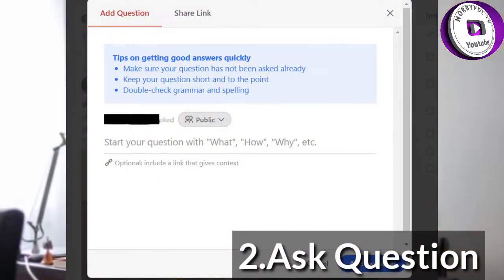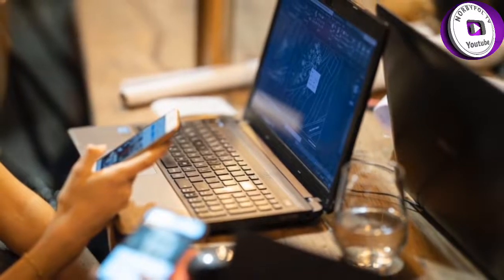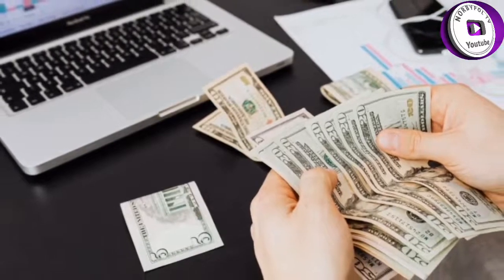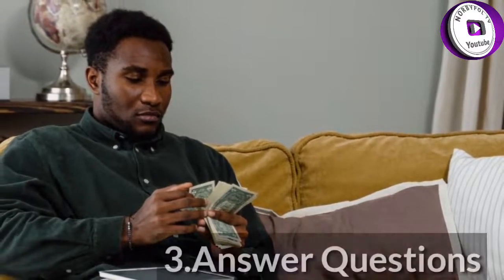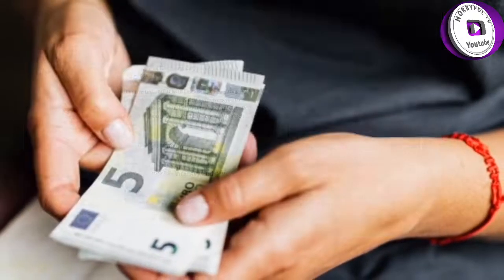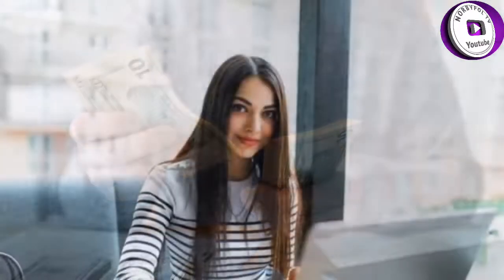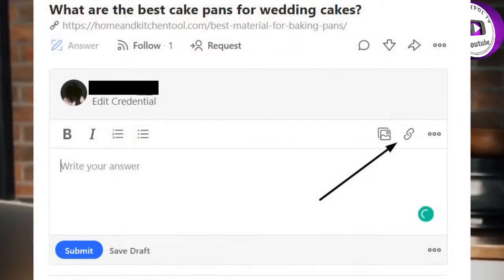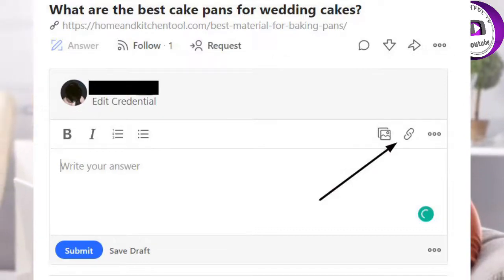Make $100/day by using Quora|Step by step tutorial| Make money online easy and fast.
money from internet
ways to make money from home
paid surveys
online surveys for money
easy ways to make money from home
real ways to make money from home for free
money making websites
side hustle online
get paid taking surveys
online earning
real ways to make money from home
paid online surveys
surveys to make money
make money online today
easy money online
surveys for cash
make money from your phone
earn money online 2021
take a survey for money
ways to earn money online
survey sites
best ways to make money from home
fast money online
get paid for surveys
legit ways to make money online
make extra money online
quick ways to make money online
make extra money from home
make money online 2020
best online money making
earn money online free
win money online
quick money online
get paid online
legit surveys for money
make quick money online
fastest way to make money online
make easy money online
get paid for writing
make money online worldwide
surveys that pay cash instantly
best survey sites
ways to earn money from home
make money online now
best paid survey sites
ways to make extra money online
online jobs to make money
make money taking surveys
ways to make money on your phone
make 100 dollars a day
make money online with google
ideas to make money from home
surveys to earn money
best surveys for money
swagbucks earn money
ways to make extra money from home
make real money online
make money doing surveys
make money on the internet
make money online instantly
top ways to make money online
make money online surveys
ways to make money online fast
make money typing
makemoneyonline
make money from home jobs
make money online for beginners
online money making sites
highest paying online surveys
extra income from home
make money online reddit
earn extra money at home
make money right now
earn money online fast
extra money from home
high paying surveys
make money online legit
make passive income online
work online from home and get paid
trusted online money making sites
online survey jobs
best survey sites to make money
get paid to do surveys
highest paying survey sites
do surveys for money
online surveys for cash
legit ways to make money from home
surveys that actually pay
make easy money from home
surveys that pay real money
real ways to make money online
ways to make money online for teens
make money fast today online
websites to make money online
work from home earn money
make money fast from home
ways to make money online 2021
getting money online
surveys that pay cash
survey to earn
get paid for typing online
money earning websites
online surveys that pay cash
get paid to be an online friend
get paid to write articles
paid survey sites
online surveys that pay through mobile money
earn money now
make money without a job
make money working from home
quick ways to make money from home
legit paid surveys
get paid for online surveys
make money doing nothing
best online surveys for money
online work to earn money
easy way to earn money online
make cash online
real surveys that pay
make money writing online
best websites to make money
ways to make money online as a teenager
ways to make money online from home
best survey for money sites
free surveys for money
get money now free
amazon surveys for money
earn real money online
websites that pay you a lot of money
earn extra money online
best paid surveys
writing articles for money
take surveys for money legit
surveys that pay money
easy money from home
online income streams
get money for surveys
easiest way to make money from home
ways to make quick money online
earn money taking surveys
things to do to make money at home
earn money from your phone
best ways to make money online 2021
make money online right now
earn money online $10 a day
earn income online
secret websites to make money
money typing
make money online youtube
make money from computer
online earning websites
online surveys to earn money
extra income online
money making sites
best site to make money online
top survey sites
legitimate ways to make money online
things to sell online to make money
ways for females to make money online
ways to get money online
paid to write
real ways to earn money online
ways to make money from home fast
ways to make instant money
make money on the side from home
surveys for real money
make money online typing
make money from home today
paid surveys that actually pay
make money from home legit